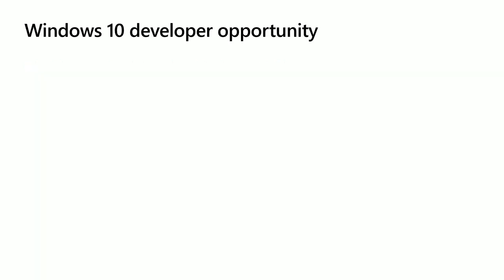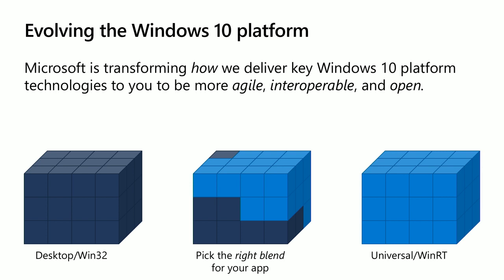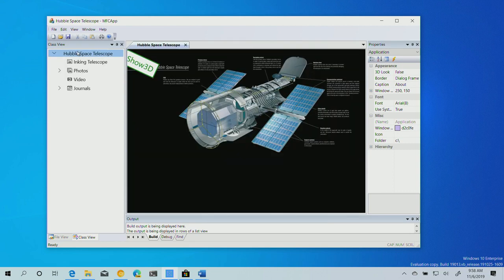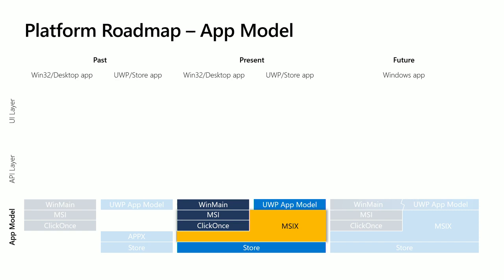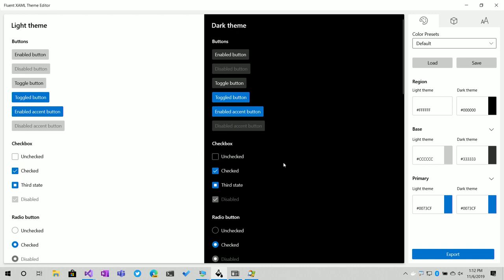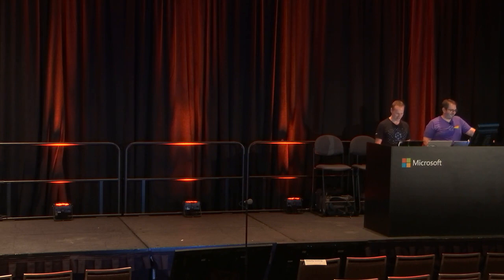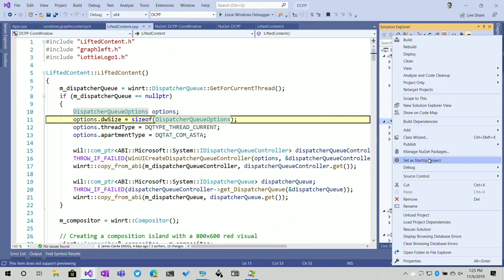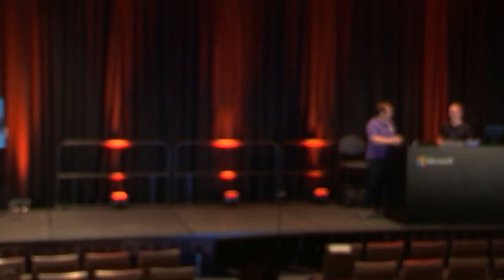Windows App Development Roadmap: Making Sense of WinUI UWP Win32 .NET | BRK3323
Join James Clarke and Paul Gusmorino to learn how you can make the most of client development on Windows now and in the future.  Learn how the Windows platform is evolving with new capabilities and greater interoperability. Gain critical insights that will shape your desktop app development strategy, so you can build experiences that will continue to shine on the latest devices. We’ll explore what’s coming in the Windows presentation platform, WinUI 3.0, and open source. Join us whether you’re just starting off on a new project, or modernizing a sophisticated desktop workload; whether you’re a .NET or JavaScript or C++ developer.